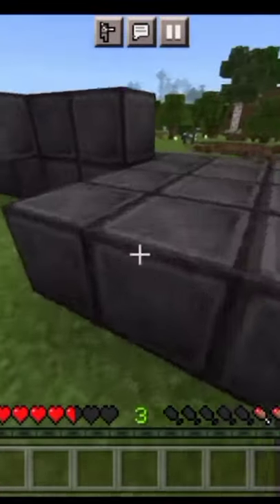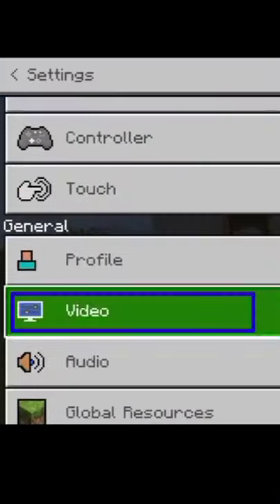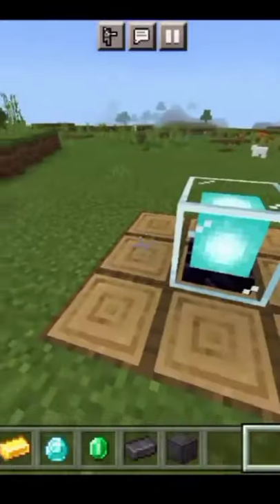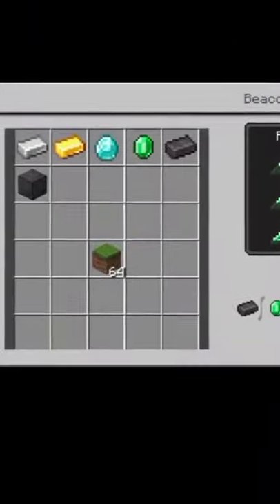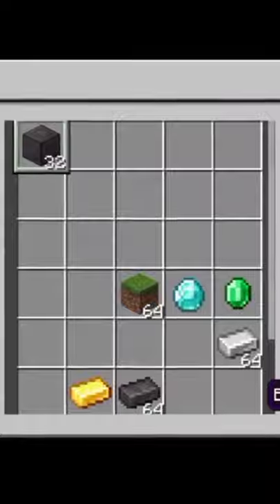Minecraft duplicate glitch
minecraft song,
minecraft music,
minecraft house,
minecraft survival,
minecraft manhunt,
minecraft speedrun,
minecraft 100 days,
minecraft animation,
minecraft among us,
minecraft asmr,
minecraft aphmau,
minecraft automatic farm,
minecraft axolotl,
minecraft and chill,
minecraft attack on titan,
a minecraft in real life,
a minecraft mod review,
a minecraft videos,
a minecraft movie,
a minecraft mansion,
a minecraft story,
minecraft builds,
minecraft bedrock,
minecraft base,
minecraft bedwars,
minecraft but,
minecraft bedrock duplication glitch,
b minecraft banner,
b minecraft game,
b minecraft skin,
o.b minecraft,
adam b minecraft,
boomer b minecrafter2011,
minecraft cave update,
minecraft castle,
minecraft cottage,
minecraft cottagecore house,
minecraft caves and cliffs,
minecraft city,
c minecraft song,
c minecraft banner,
c minecraft server,
c minecraft f3,
c minecraft videos,
c minecraft classic,
c minecraft skin,
cookie swirl c minecraft,
minecraft dungeons,
minecraft dream,
minecraft diaries,
minecraft discs,
minecraft dragon,
minecraft dinosaurs,
d minecraft banner,
d minecraft skin,
r.a.d minecraft,
glorious model d minecraft,
model d minecraft,
digga d minecraft,
night d minecraft tiktok,
model d minecraft pvp,
minecraft earth,
minecraft elevator,
minecraft earrape,
minecraft enderman farm,
minecraft enchanting room,
minecraft episode 1,
e minecraft meme,
e minecraft banner,
e minecraft skin,
project e minecraft,
wall-e minecraft,
rush e minecraft,
project e minecraft tutorial,
/kill @e minecraft,
minecraft fnaf,
minecraft five nights at freddy's,
minecraft farm,
minecraft funny moments,
minecraft factions,
minecraft fnaf roleplay,
minecraft farm design,
minecraft fails,
f minecraft banner,
f minecraft skin,
axel f minecraft,
master of minecraft,
ameer f minecraft,
survival player of minecraft,
f 35 minecraft,
minecraft f 14 tomcat,
minecraft gameplay,
minecraft game,
minecraft glitches,
minecraft game theory,
minecraft greenhouse,
minecraft guide,
minecraft got talent,
minecraft gold farm,
g minecraft banner,
g minecraft video,
foolish g minecraft,
t g minecraft,
polo g minecraft,
ronald on g minecraft,
cut g minecraft,
polo g minecraft parody,
minecraft history of travel,
minecraft house ideas,
minecraft hacks,
minecraft hardcormode,
minecraft herobrine,
minecraft house tutorial survival,
h minecraft banner,
h minecraft skin,
kristian p h minecraft,
mch minecraft,
10 h minecraft music,
24h minecraft,
1 h minecraft,
24 h minecraft vr,
minecraft ideas,
minecraft iceberg,
minecraft in a nutshell,
minecraft interior design,
minecraft industrial revolution,
minecraft item sorter,
in minecraft,
i minecraft songs,
is minecraft music,
i minecraft skins,
is minecraft on my mind,
in minecraft how do you make a portal to heaven,
in minecraft how to make a car,
is minecraft house,
minecraft java,
minecraft jelly,
minecraft japanese,
minecraft jurassic world,
minecraft jacksepticeye,
minecraft jungle house,
jay minecraft,
jay minecraft video,
jay minecraft pe,
jay minecraft prison,
jay minecraft tom and jerry,
jay minecraft part 1,
jay minecraft game,
jay minecraft hide and seek,
minecraft kitchen,
minecraft kelp xp farm,
minecraft kitchen designs,
minecraft kiss,
minecraft kalimba,
minecraft kingdom,
minecraft kids,
minecraft kelp farm,
k minecraft banner,
k minecraft skin,
gracie k minecraft,
tay k minecraft,
lilly k minecraft,
e and k minecraft,
tay k minecraft parody,
j and k minecraft,
minecraft lets play,
minecraft live,
minecraft logic,
minecraft lofi,
minecraft live stream,
minecraft lucky block,
minecraft lore,
minecraft lego,
l minecraft house,
l minecraft house tutorial,
l minecraft songs,
l minecraft skin,
all minecraft videos,
l minecraft cape,
l minecraft part 2,
l minecraft banner,
minecraft mods,
minecraft mansion,
minecraft memes,
minecraft mansion tutorial,
minecraft movie,
minecraft modern house,
m minecraft songs,
m minecraft mod,
m minecraft houses,
m minecraft dungeons,
m minecraft music,